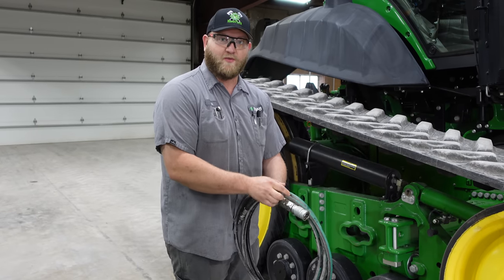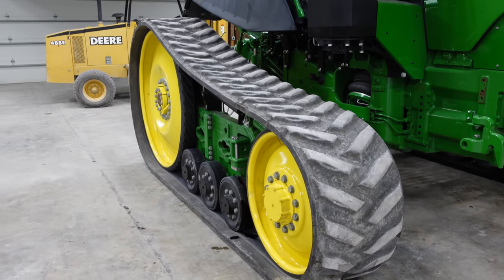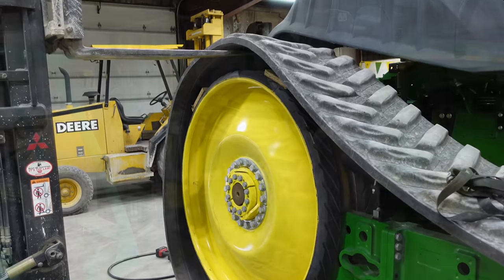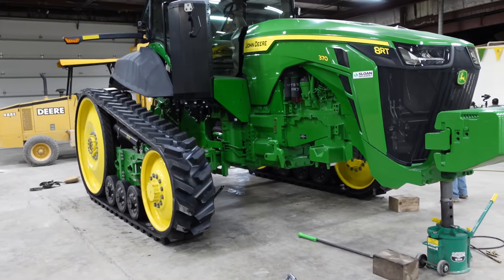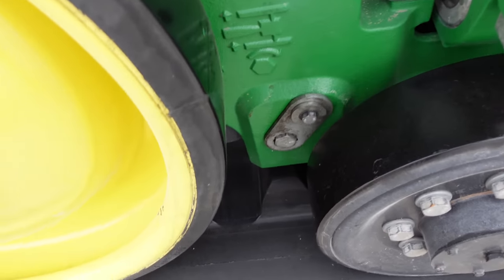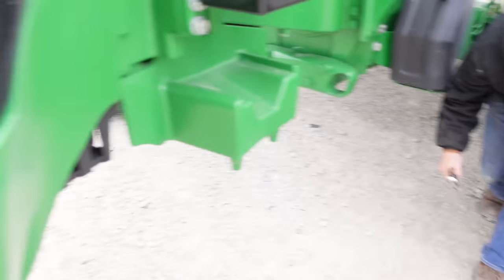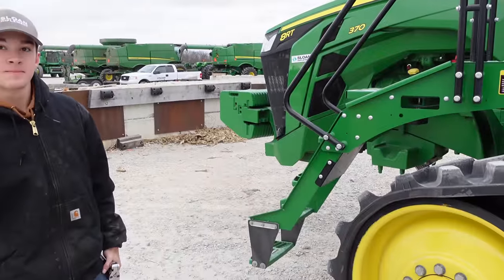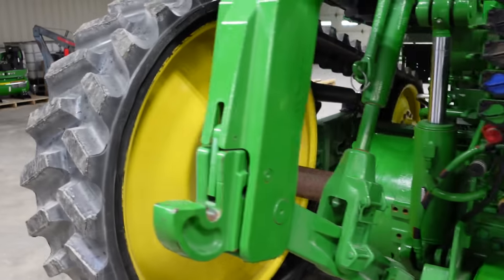Learn how to replace tracks on a John Deere 8RT 370! (Best set of tracks I have ever installed!)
Learn how to replace the track belts on your John Deere 8RT! The process is the same for all 8RT models. In this video, you will learn how to jack up and support the tractor, how to detension and tension the tracks, how to take the tracks on and off, and how to properly align the tracks for maximum tread and belt life.

Learn the tips and tricks! If you own an 8RT, it is important to know how to do this task because you need to either align or rotate your tracks just like you would your vehicle as you start to notice abnormal wear.

A track tractor definitely has more maintenance involved with maintaining track components but their performance in the field is unmatched. More traction, less compaction, greater maneuverability, and better auto steer performance makes them very popular with today's farmers.

This trade in tractor had 24" tracks on narrow track frames and it didn't take long to completely wear out the treads in the middle. Since this is a super clean nice tractor, we are going to upgrade these tracks with 18" Trackman belts from Loc Performance. These belts have fully molded guide lugs and tread bars, 50% more wires per inch over previous designs, consistent rubber thickness, wide center design for better clean out, and come in 16", 18", and 24" sizes. Trackman belts are designed and manufactured in the USA and are now available to buy through your local John Deere dealer!